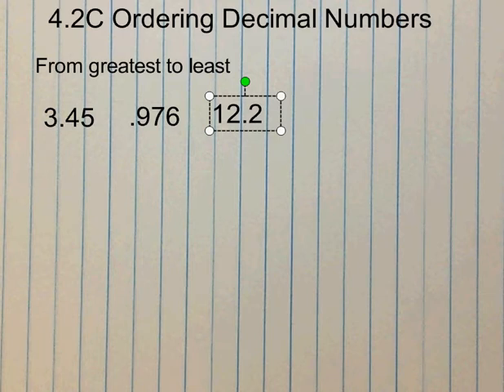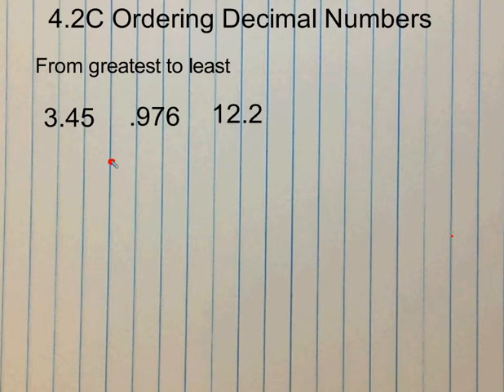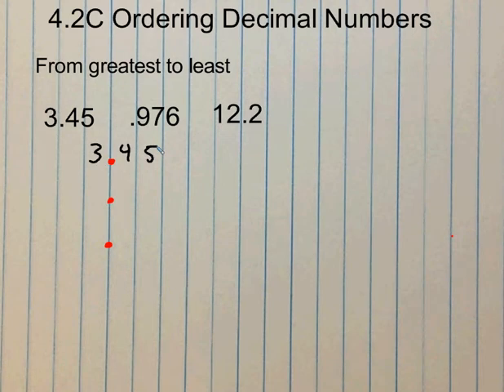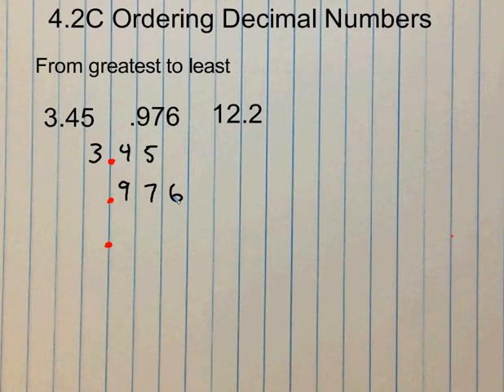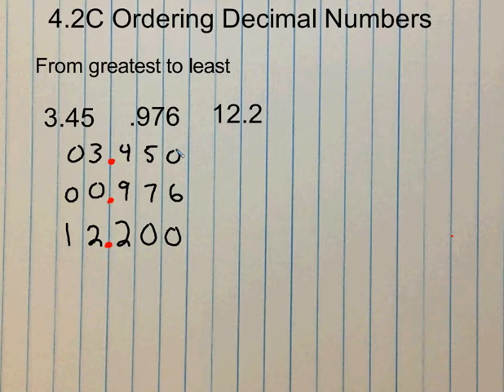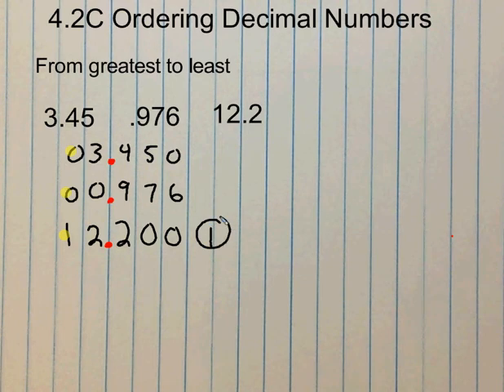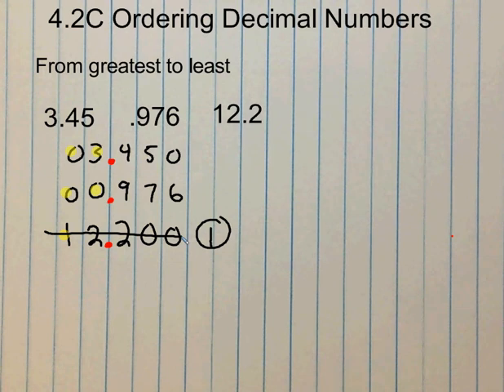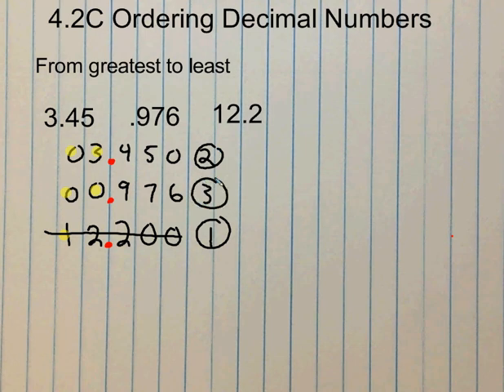TEKS 4.2C Ordering Decimals